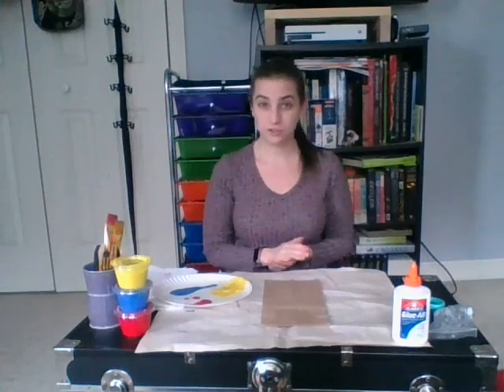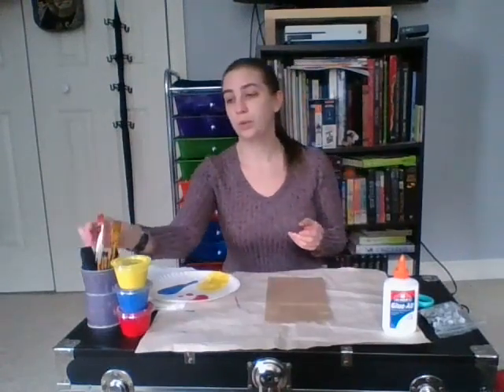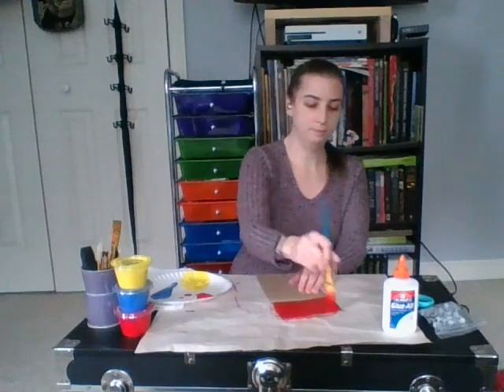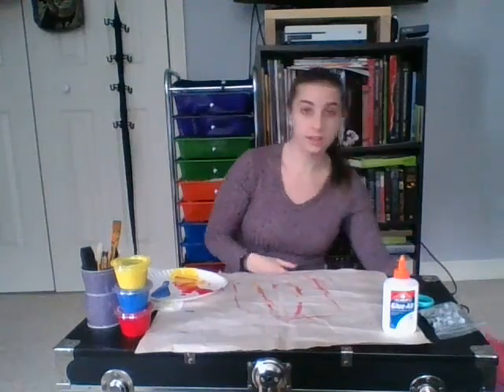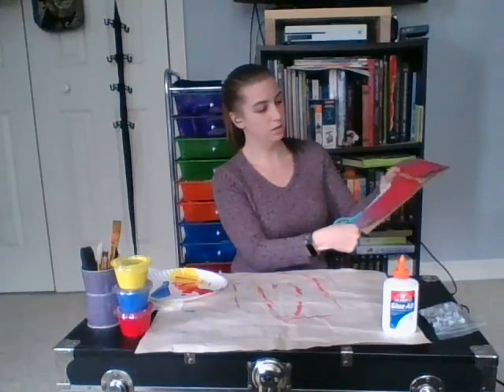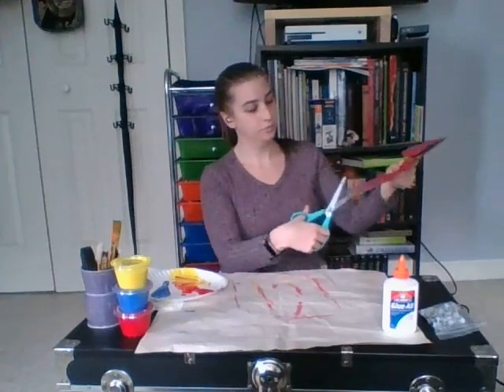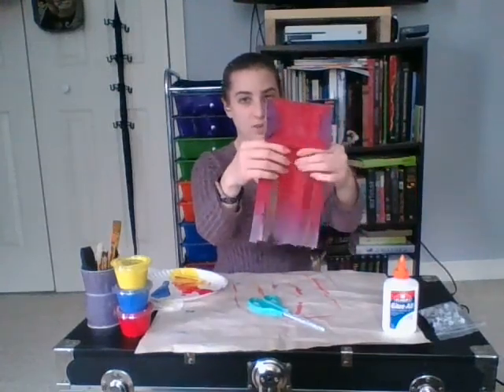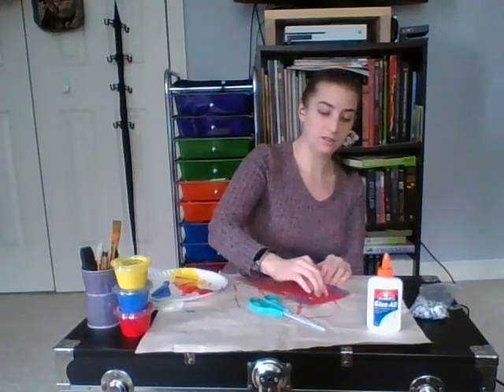Making Paper Bag Jellyfish with Ms Stephanie